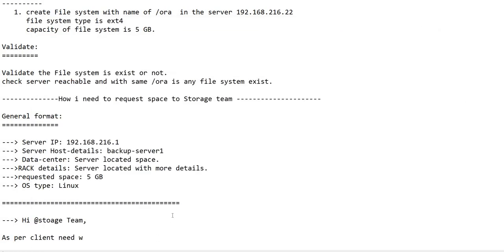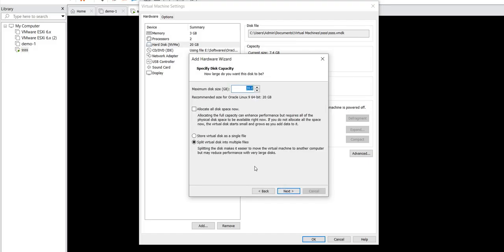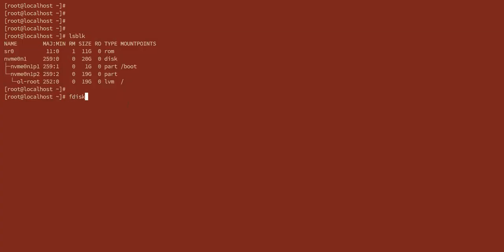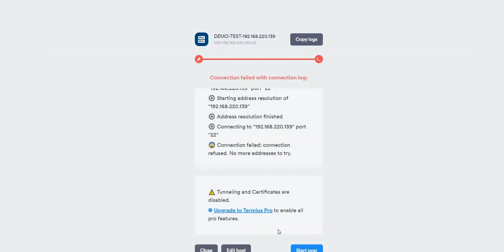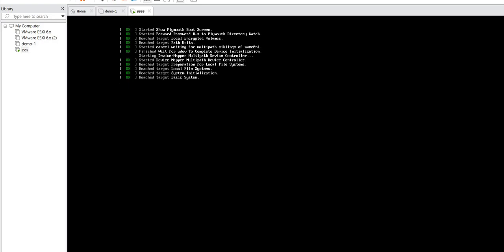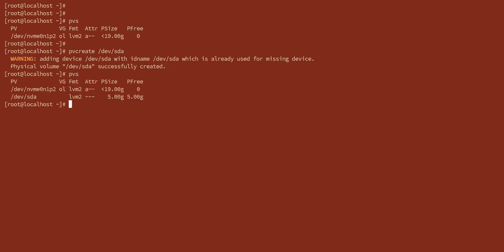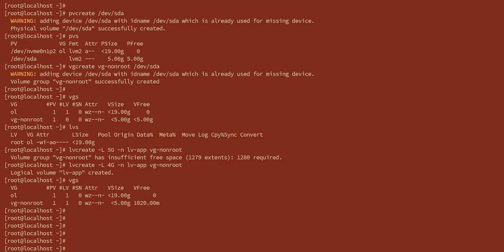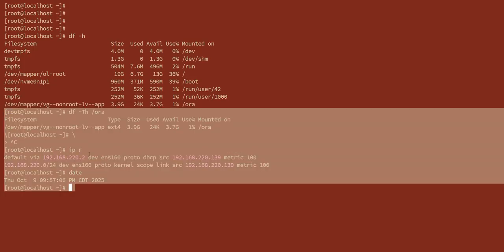LVM-3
Hi All,

Greetings..

1. Linux Essentials and Shell Scripting
2. Linux Administration Basic and Intermediate
3. Vmware with AWS Admin
4. linux with Vmware
5. Cloud Fundamentals @ Azure foundations
6. Data Science with AI with Machine Learning
7. AWS/Azure/GCP (Multi Cloud) with Linux
9. Power BI
10.Full stack Web Development.